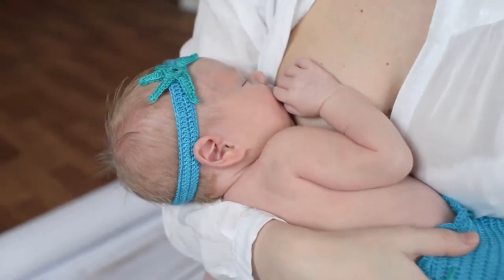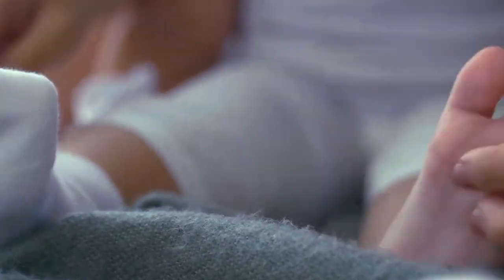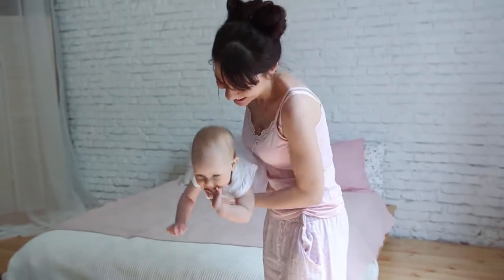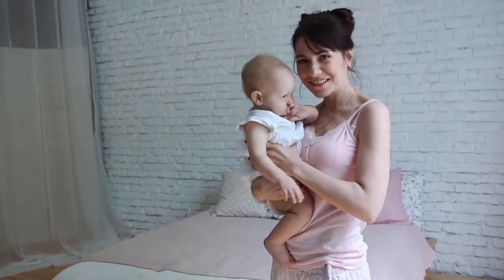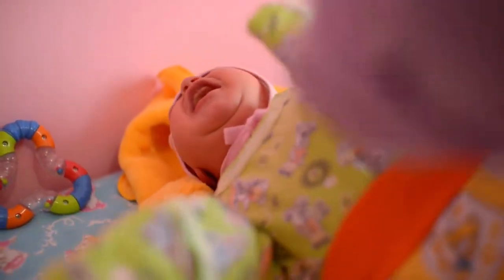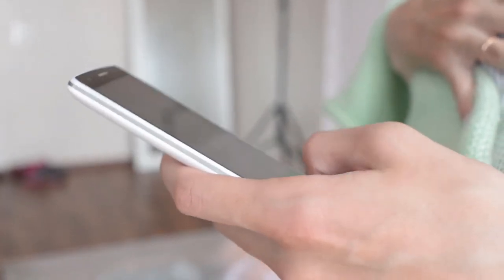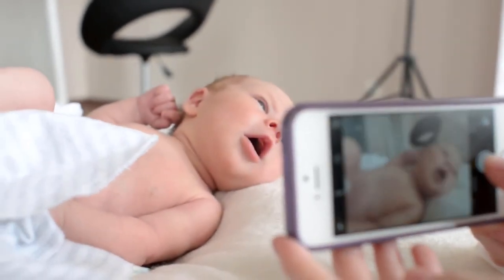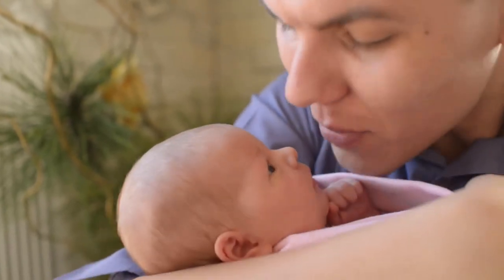Teether Rings - (4 Pack) Silicone Sensory Teething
This has been highly credited by experts and is sure to help you and your baby to overcome any teething issues. This bundle of 4 rings & a professional eBook offers you greater value over other teether balls, the sophie teether, and other molar teether options.. PAIN RELIEF - The Premium Ridged Design allows your baby to gnaw and bite at the sensory ring to soothe their aching gums. The rings are Non-toxic, Phthalate & BPA-Free which give you total peace of mind that they are super safe for your baby to play with. Bonbino always put the manufacturer's customers at heart and always ensure the manufacturer's products exceed your expectations.. BABY MOTOR SKILL DEVELOPMENT - The Raised Ridges enable your baby to develop the essential touch and feel senses that are vital for baby spatial development. Unlike vulli, the raspberry teether, or the chicken wing teether, the surface on the Bonbino ring allows your baby to easily rip it, chew it and grab it. The unique design is superior to a baby rattle or teething biscuit as it allows your little one to develop in so many ways!. VIBRANT DESIGN – Your Educational Toys come in a set of 4 BRIGHT COLOURS of Green, Yellow, Pink, and Blue. Designed to stimulate your babies' senses & are great for boys, girls, or as even as a gift. Unlike Sophie the Giraffe or the Nuby Teether, the Bracelet shape allows you to wear them on your wrist so you or your baby won't lose them. Made from 100% SILICONE and are Dishwasher-safe. Makes a great Baby Shower Gift!. 100% GUARANTEE - The manufacturer are so confident that you will LOVE the Bonbino Teether Ring Set that the manufacturer are happy to offer you a full refund if you are not satisfied with the product within 60 days. Bonbino is the manufacturer's customer’s natural teether choice. The manufacturer ship directly from Amazon so you can be confident your order will arrive promptly. Perfect to get two sets, one for you and one for a friend.